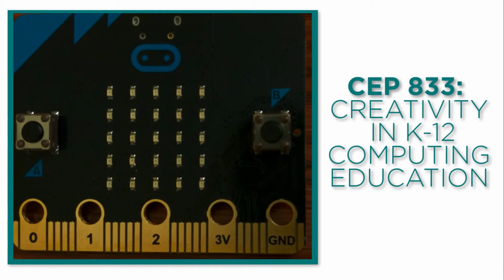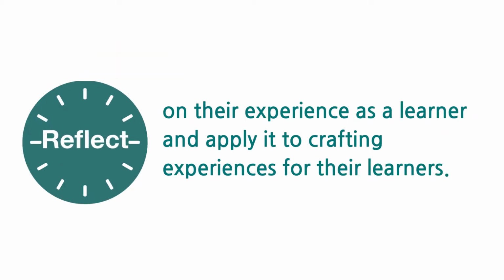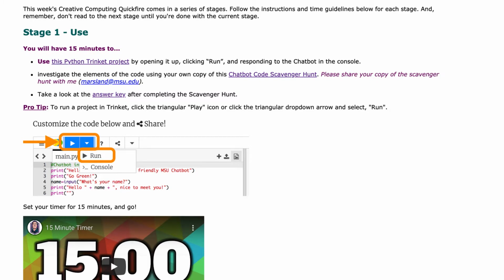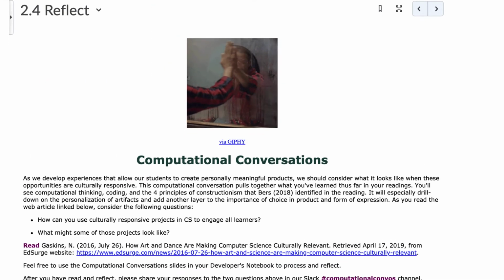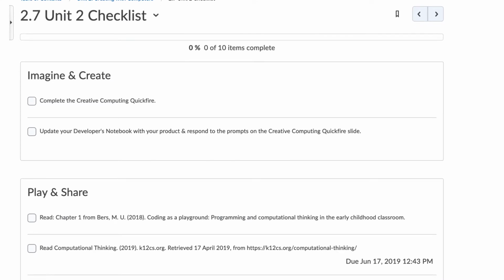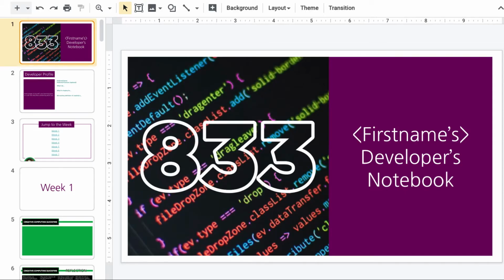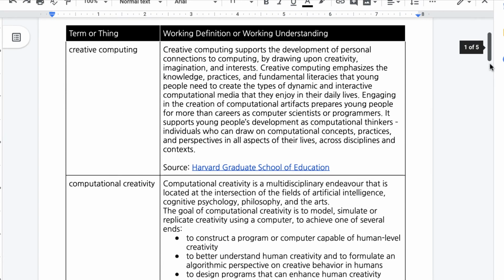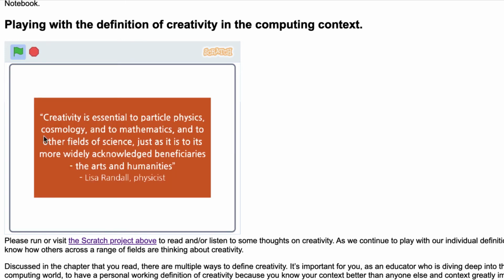CEP 833 AT&T Awards Entry 2020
For more information about this course and the Graduate Certificate in K-12 Computer Science Education, please